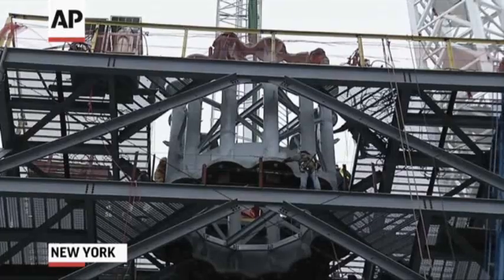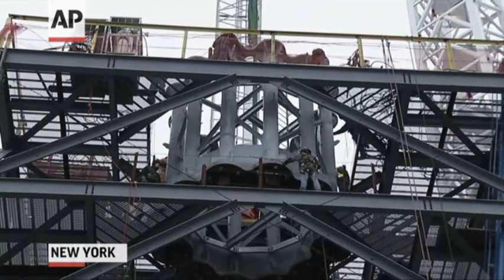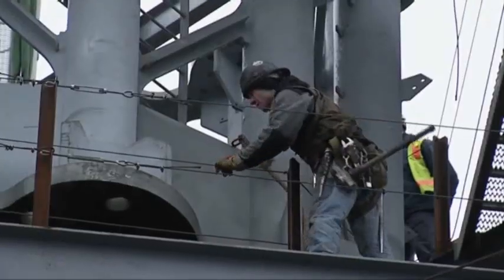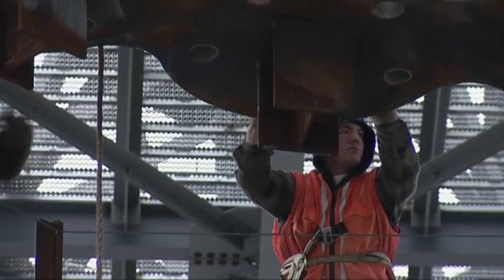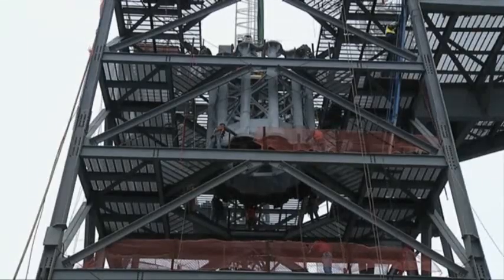70-Ton Spire at 1 WTC "Restoring NYC Skyline'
Workers using two giant cranes on the 104th floor roof of 1 World Trade Center have installed the first piece of the spire that will make it the tallest building in the Western Hemisphere. (Jan. 15)